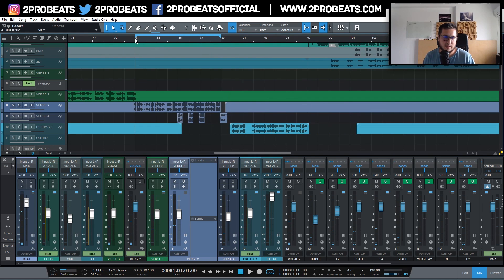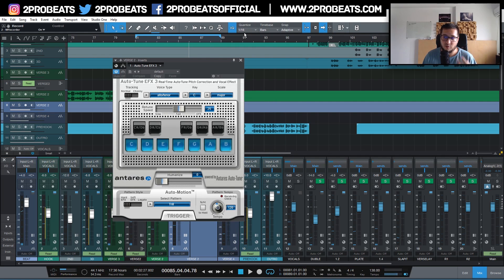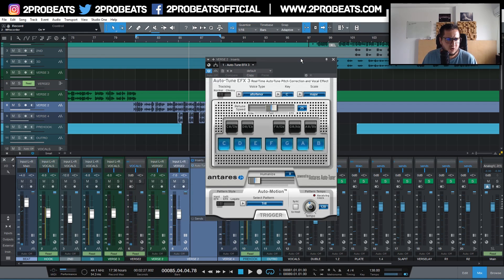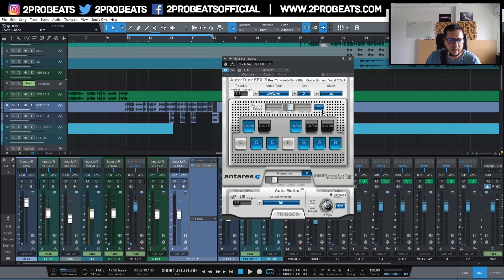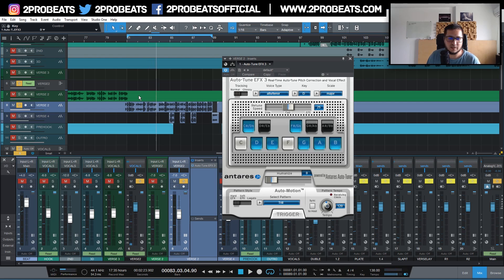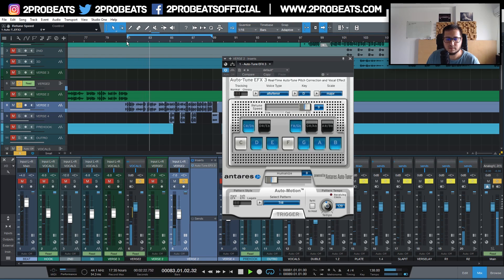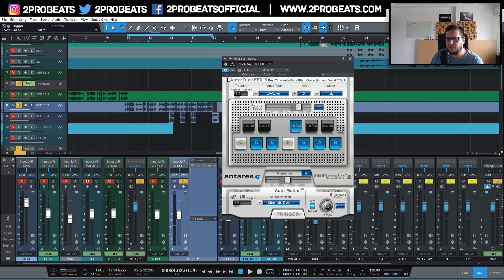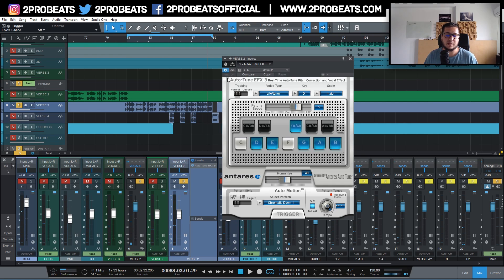Cheap Auto-Tune Pro Alternative | Auto-Tune EFX 3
In todays video I`m checking out the Antares Auto-Tune EFX 3 plugin .

This plugin is the cheap auto-tune alternative so if you want to have that classic auto-tune sound but without a high price this is the plugin to try out .